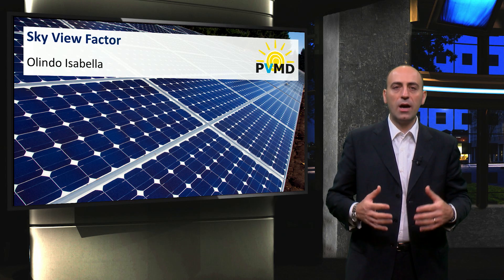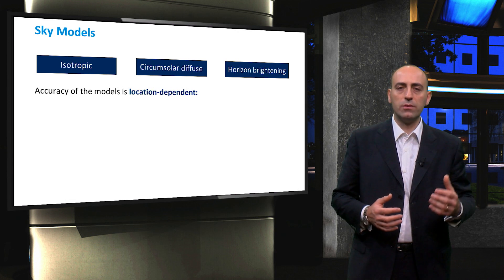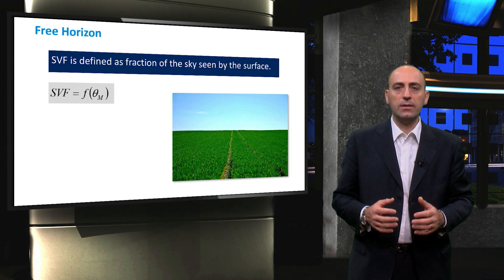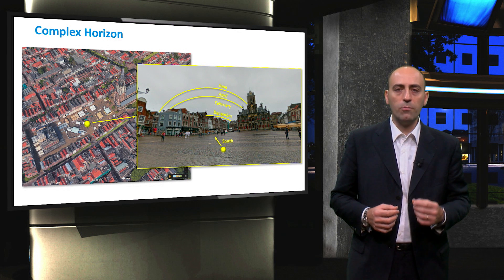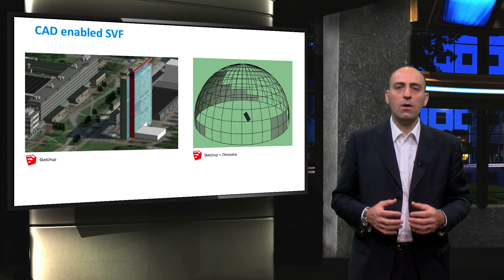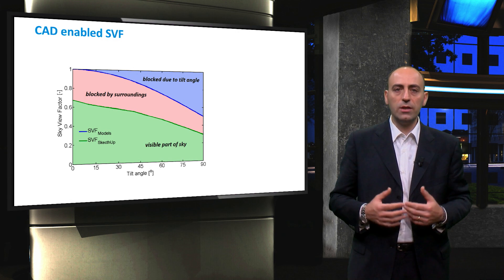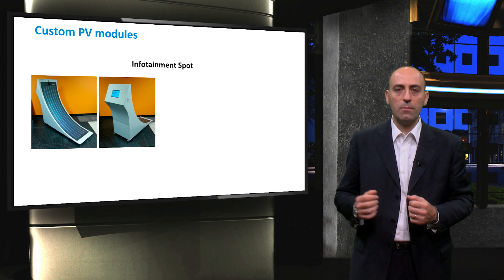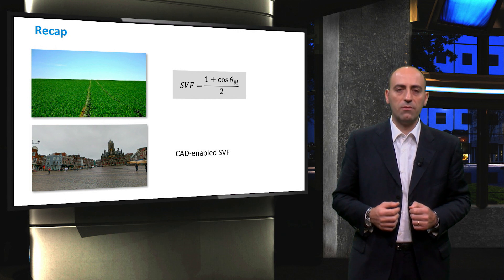PV3x_2017_2.4.2_Sky_View_Factor-video